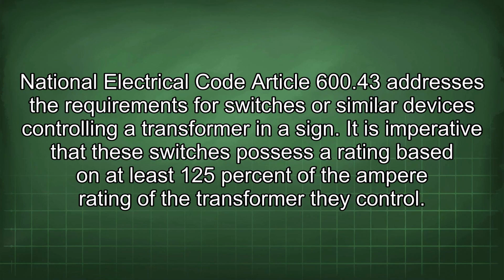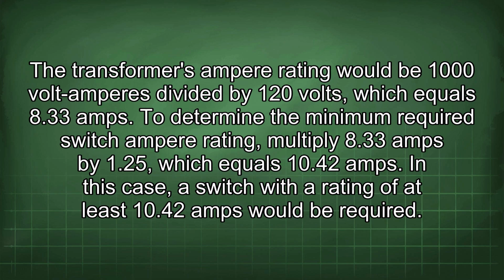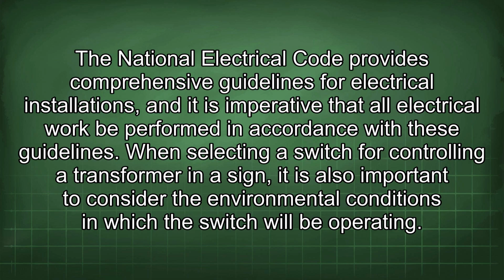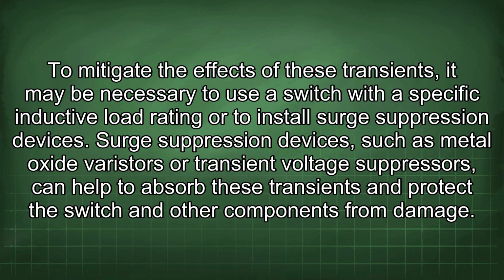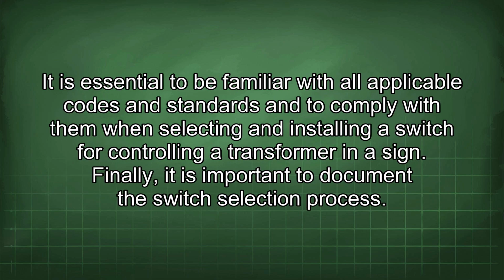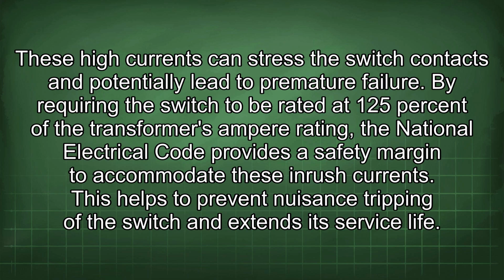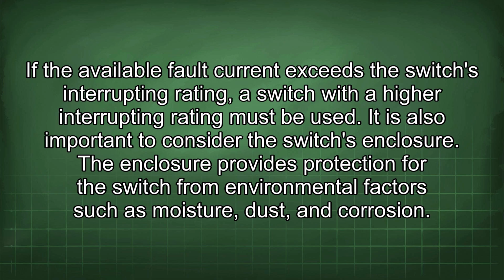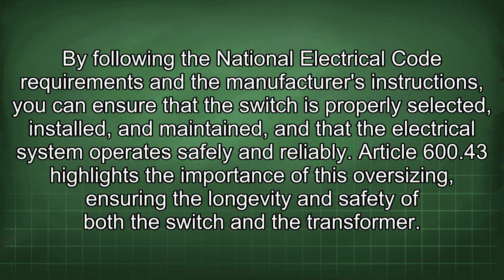Transformer Switch Ampere Rating Explained NEC 600.43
Learn about the NEC requirement for sizing switches controlling transformers in signs. The switch ampere rating must be at least 125 percent of the transformer's ampere rating. See NEC Article 600.43 for more details.